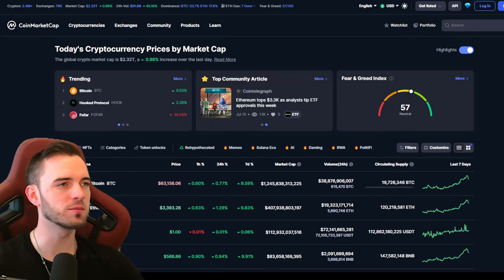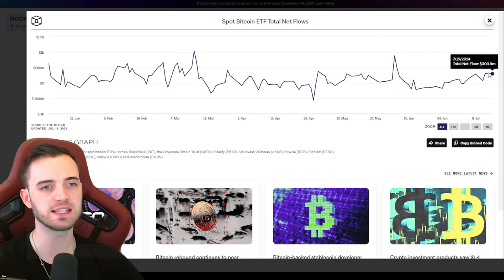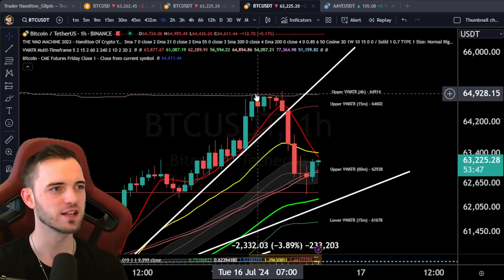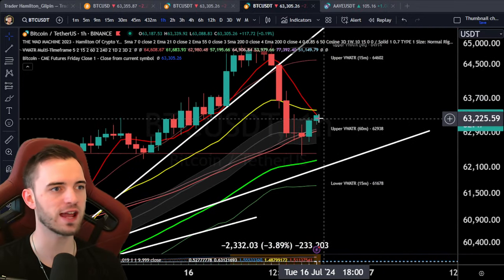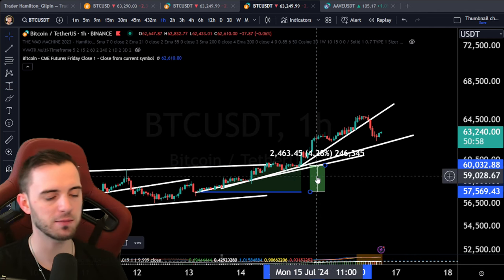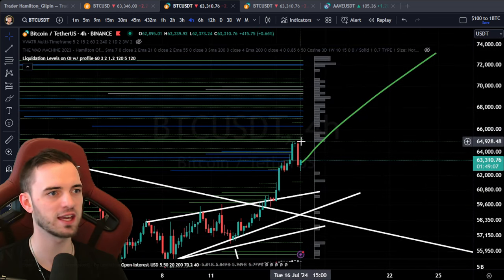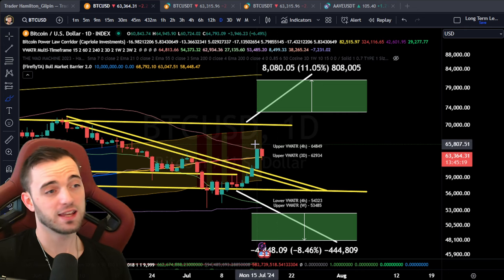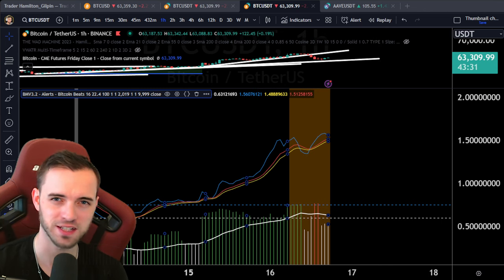WHEN TO BUY BITCOIN!?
(Cancel anytime)

Join The Thriving Community Channels!